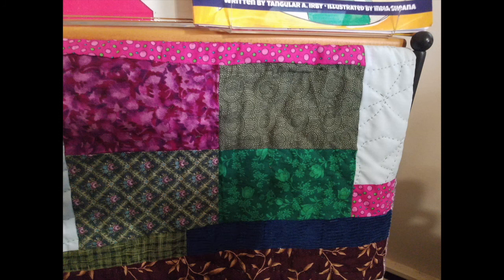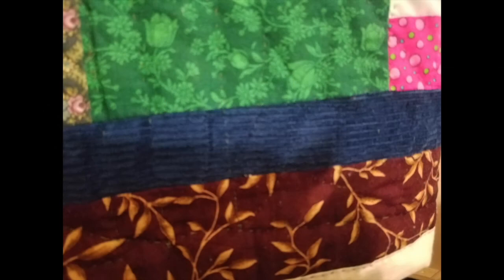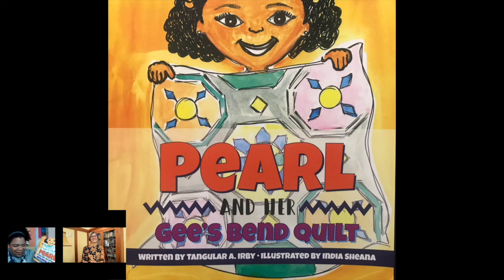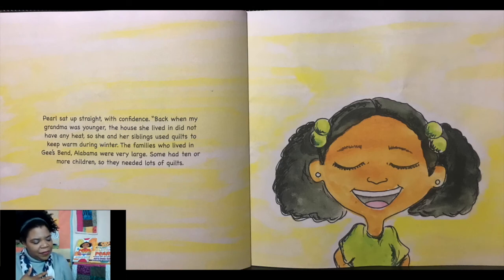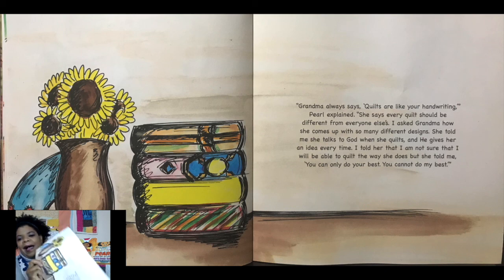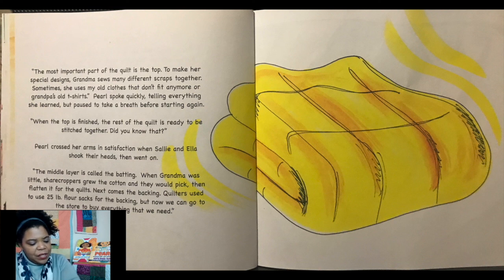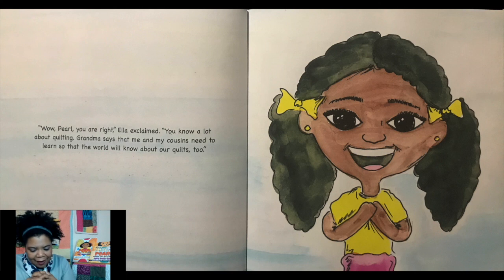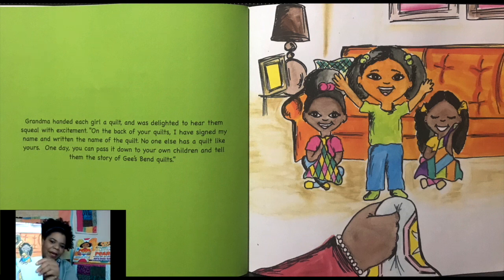Pearl and Her Gees Bend Quilt | Kids | Read Aloud | Story | Tangular Irby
Tangular Irby kids read aloud story Pearl and Her Gees Bend Quilt with Ms. Gisa. The book is written by Tangular Irby and illustrated by India Sheana. Hear all about the inspiration behind Tangular's new book. The story is about a young girl named Pearl who shares her family's rich quilting tradition in Gees Bend, Alabama with her two friends.

All features and text in this video were given with permission by Tangular Irby.

Pearl and Her Gees Bend Quilt

Europe and UK

Autographed book set

Coloring and Activity Book

Journal for Educators

Journal for student teachers

Tangular's website

Ms. Gisa's lipstick shade "Victress"

EDITOR
David Nico